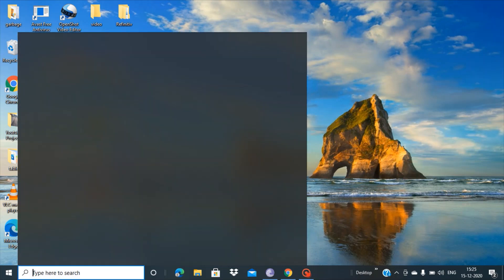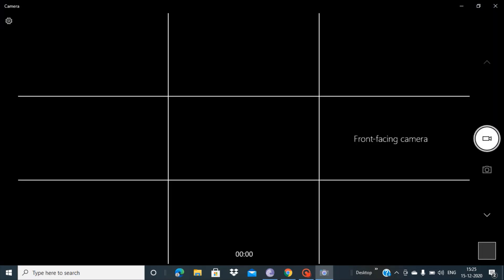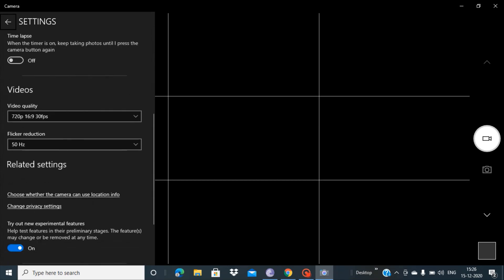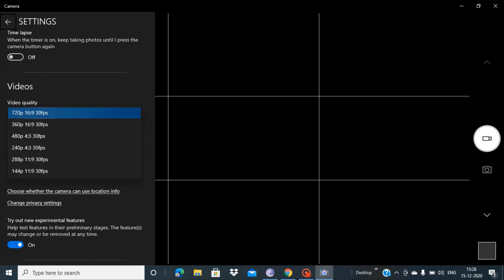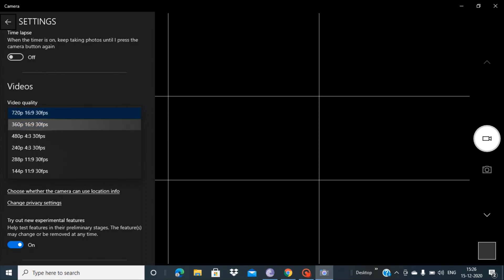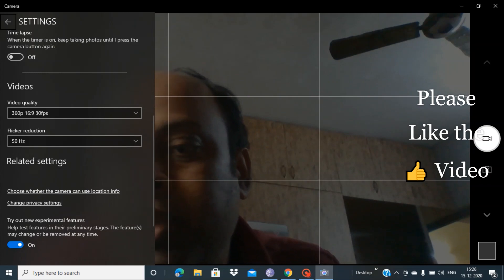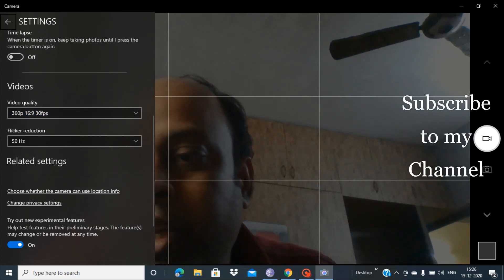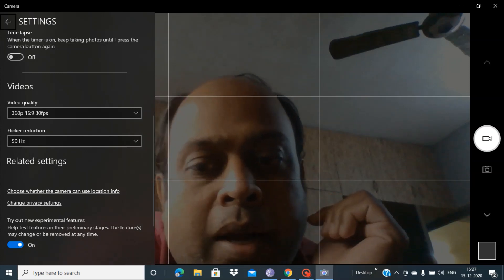How to FIX Camera Black Screen on Windows 10 || Solved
Camera Black Screen || Solved || No Drivers Update

Black screen is due to the wrong camera setting in Windows camera App. Please watch this video till end to correct this setting.
No Driver update is needed just a small setting will solve this issue.
Camera black screen fix